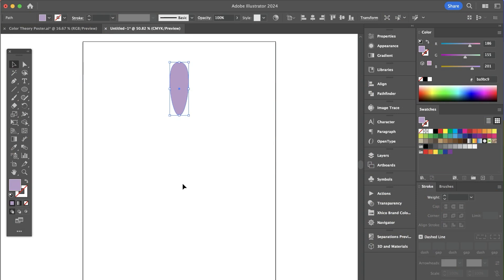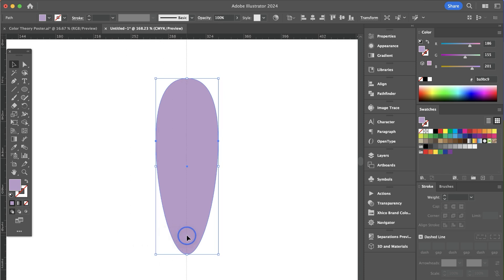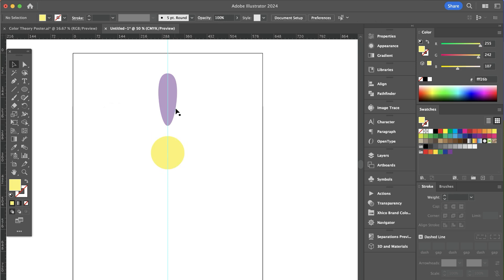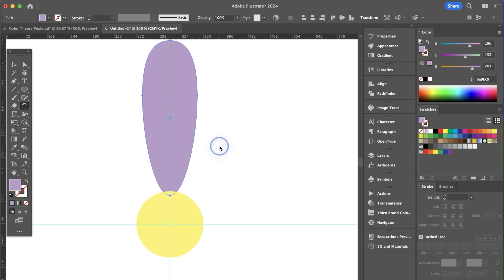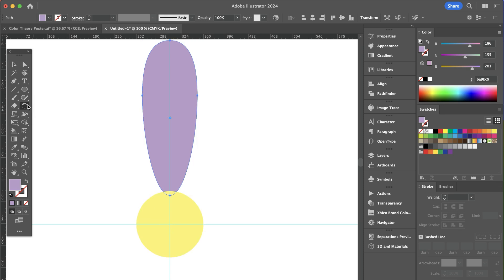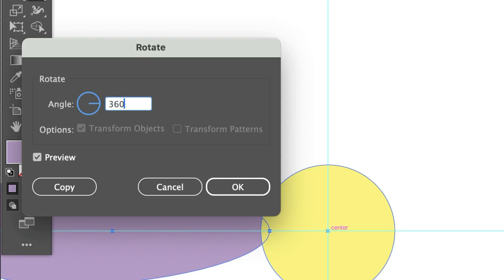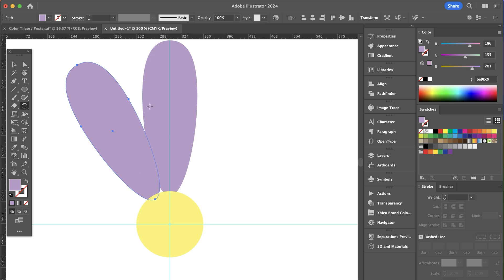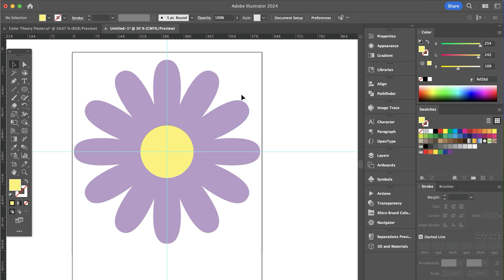Easy Flowers with the Rotation Tool in Adobe Illustrator.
I'll show you how to quickly and easily make simple flowers using the Rotation Tool in Adobe Illustrator. This tool can also be used to create mandalas and other radial designs. Use your flower power today!

Be sure to LIKE 👍  - SHARE 💌 - FOLLOW 😎.
Thanks! Xhico